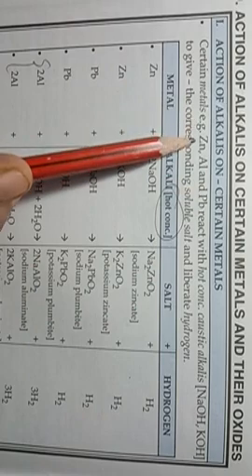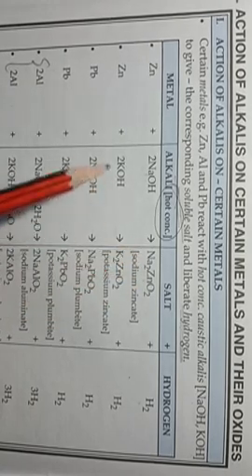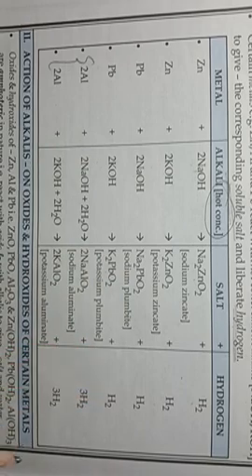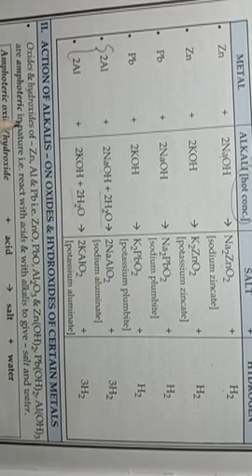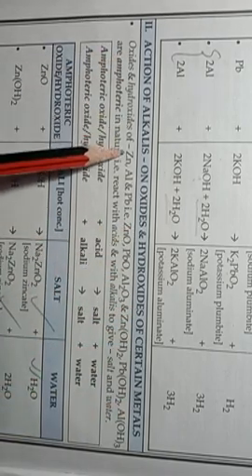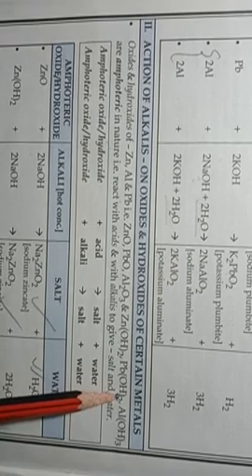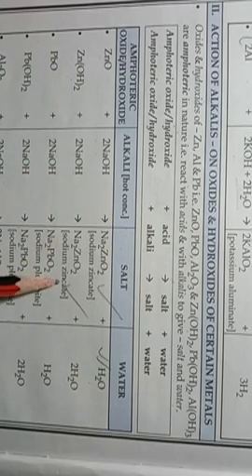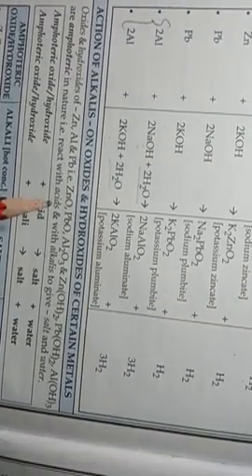Analytical chemistry-2, (class-10)